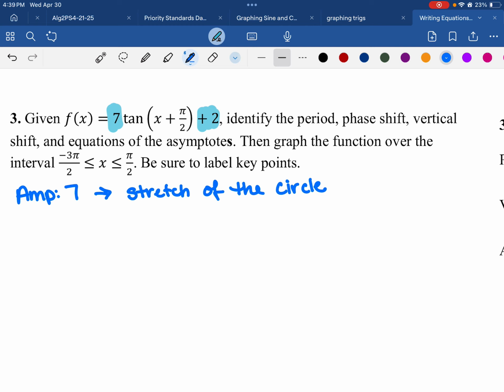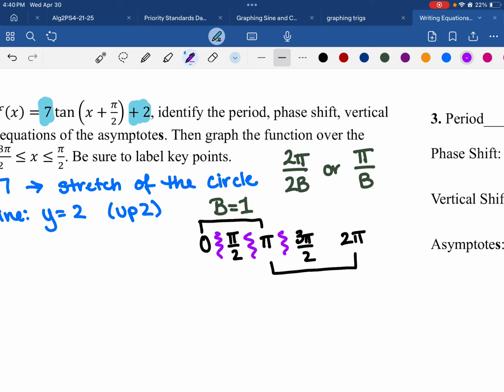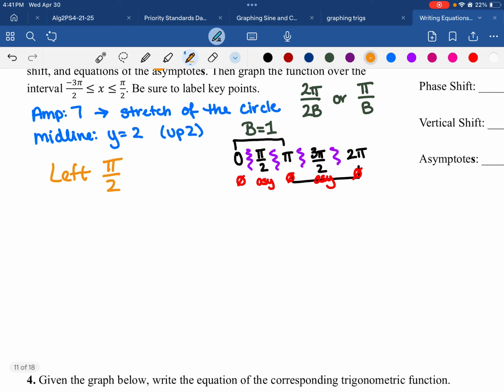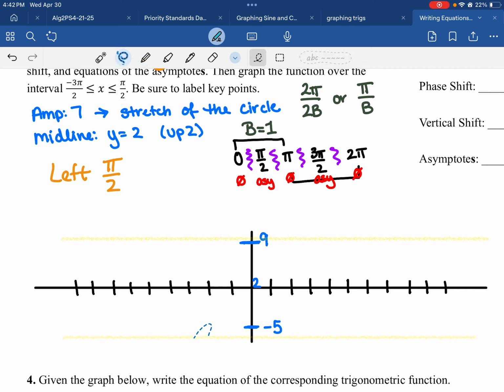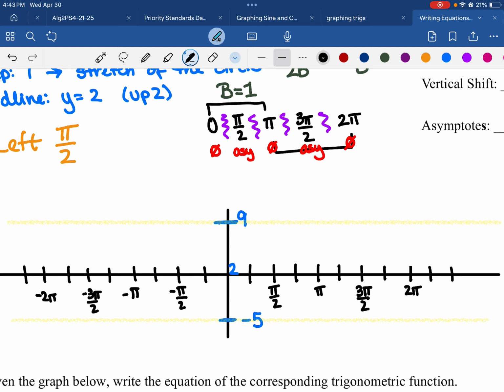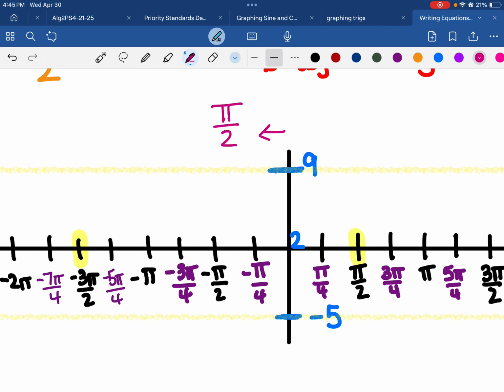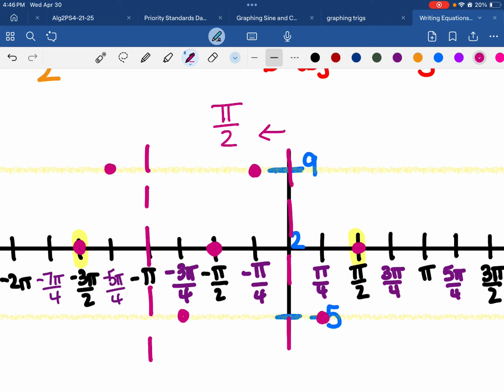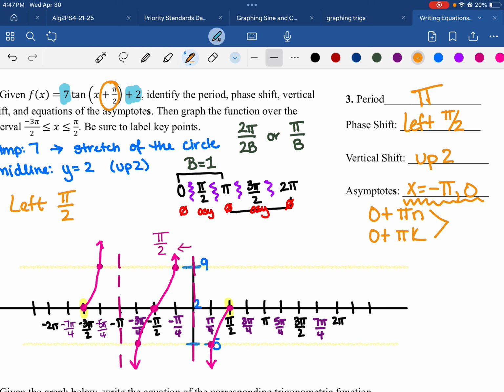Question #3 Form F Graphing Trig Functions